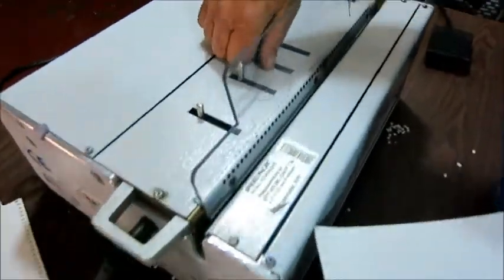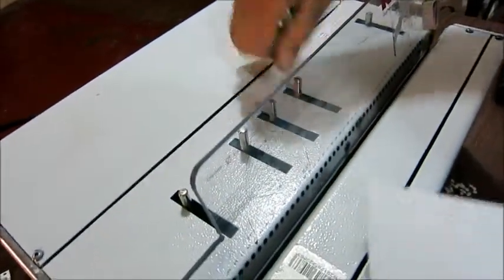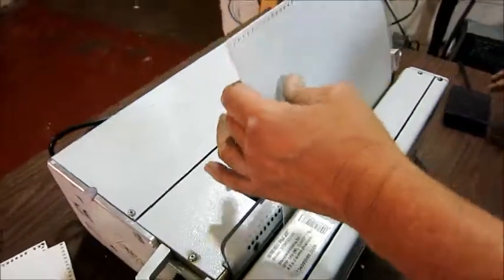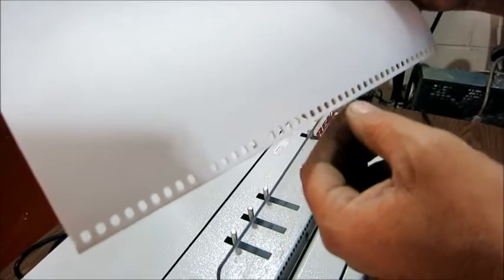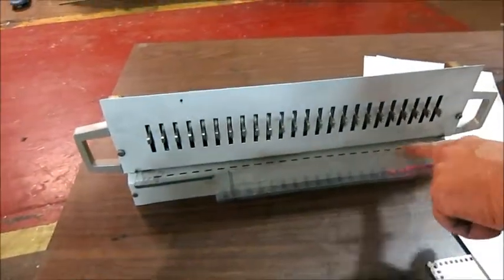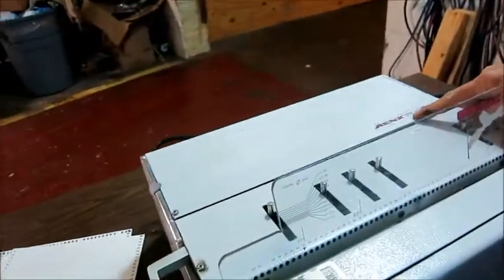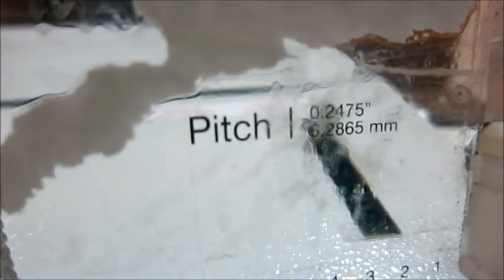RENZ DTP 340 M Modular Punch Machine